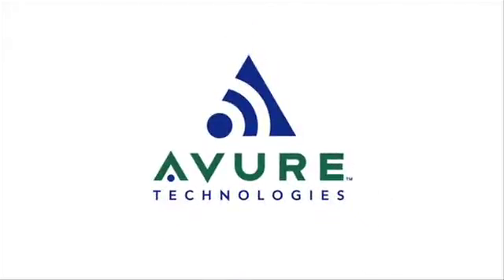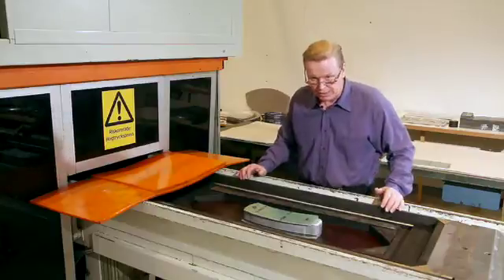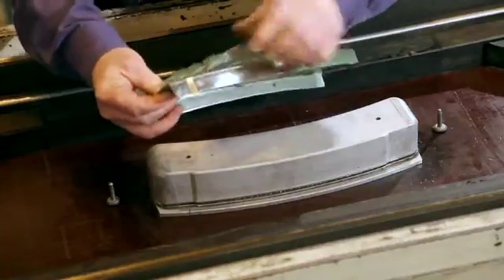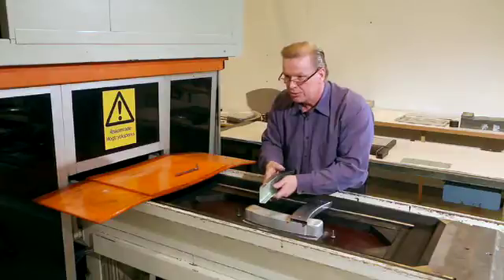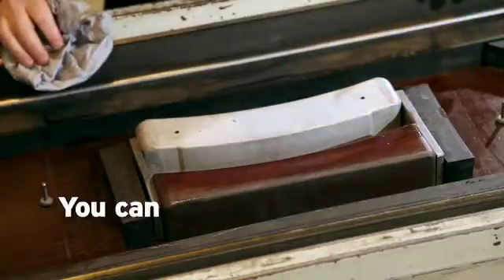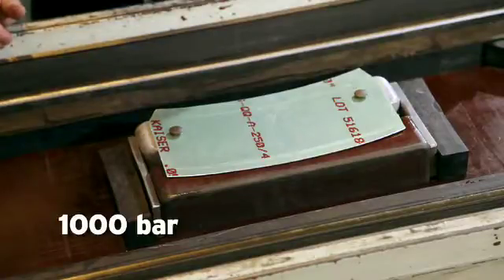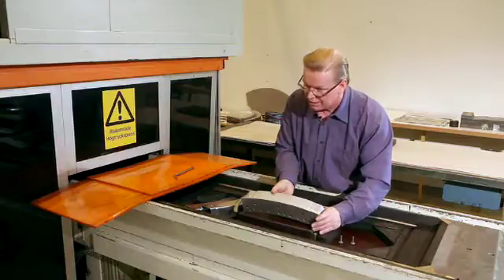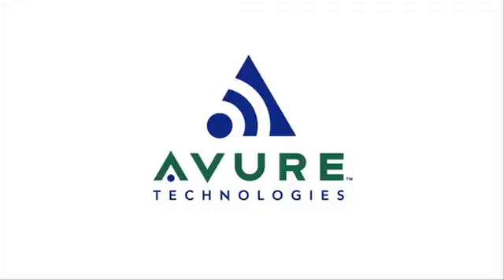Quintus Technologies Sheet Metal Forming Lab, part 1 - Blank holder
Learn about the benefits of high-pressure sheet metal forming in Quintus Technologies' Fluid Cell Presses:

 - Less friction between the blank holder and blank material
- Control the friction with mineral grease, and/or plastic film
- High pressure, and the right tool, significantly reduces the need for hand correction
- Smooth surface after pressing